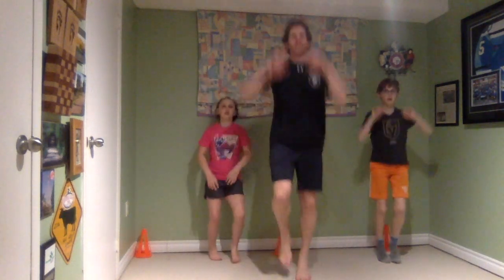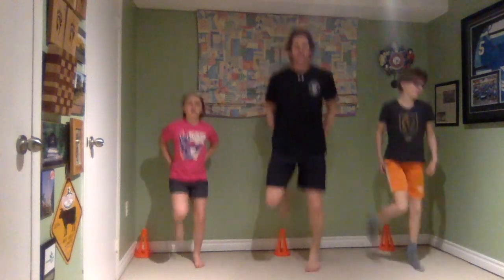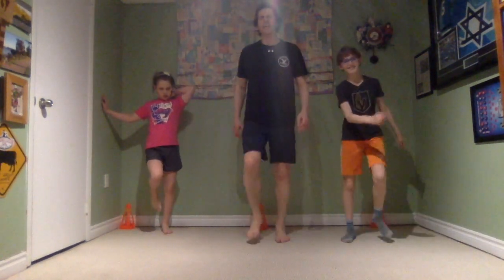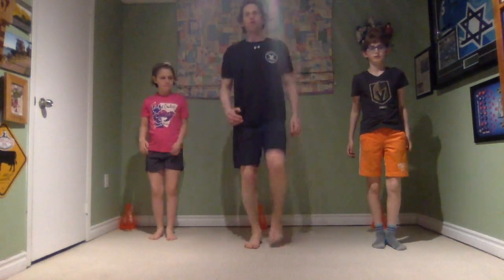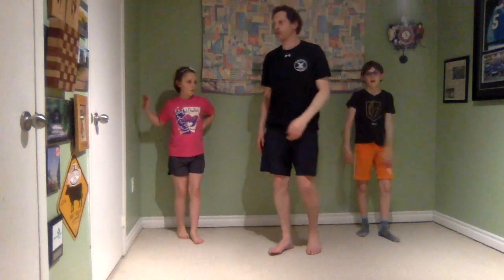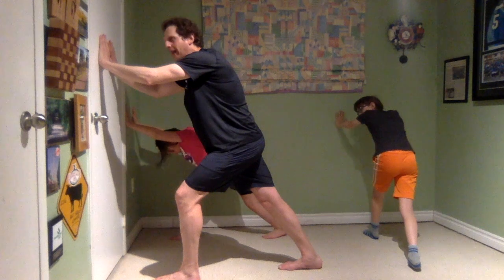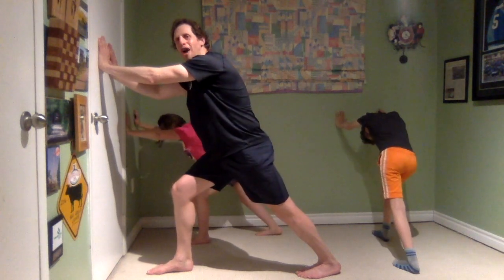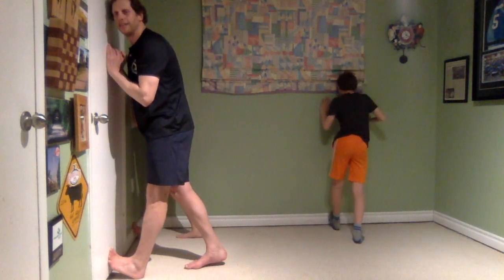🏃🏼‍♀️Running (T&F)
This video is about Running (T&F)